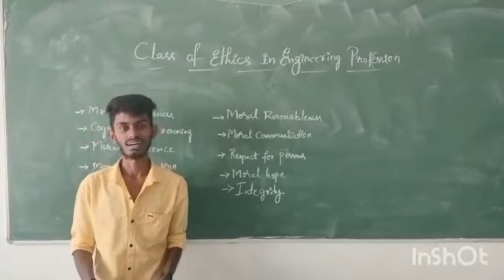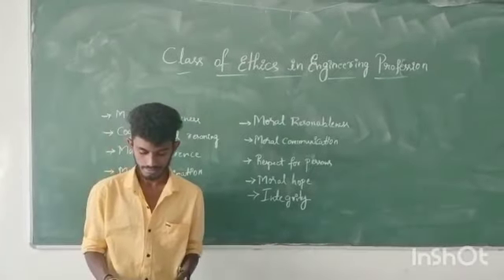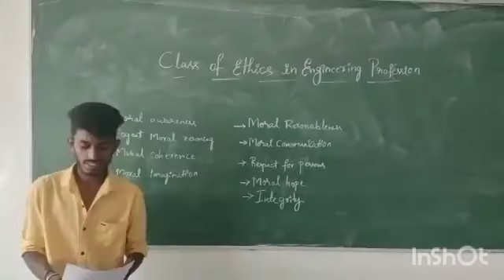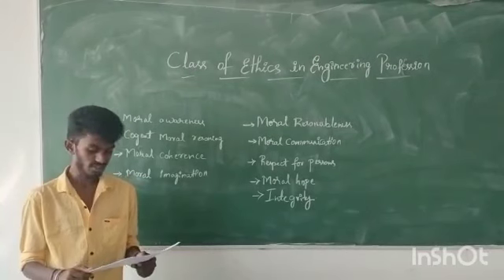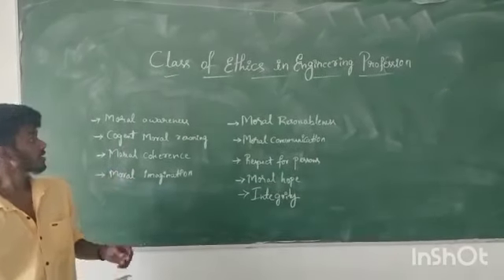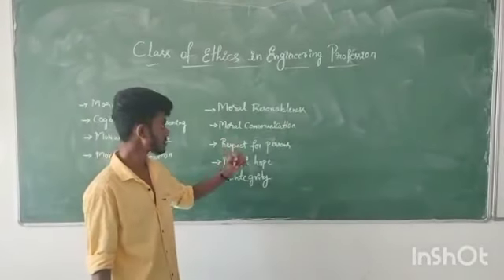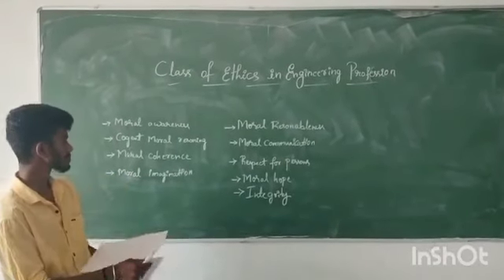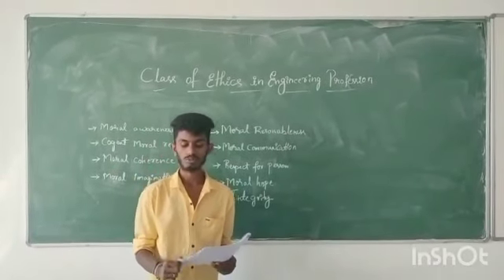Class of Ethics in Engineering Profession by Rakesh from Computer Science and Engineering..